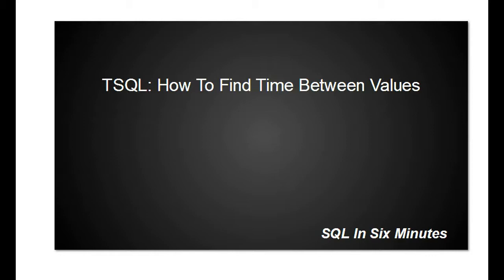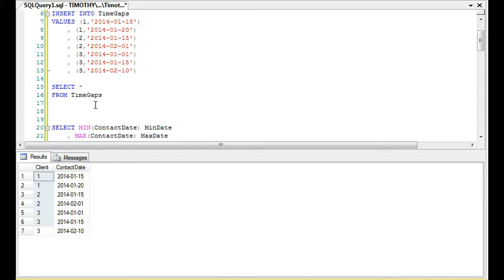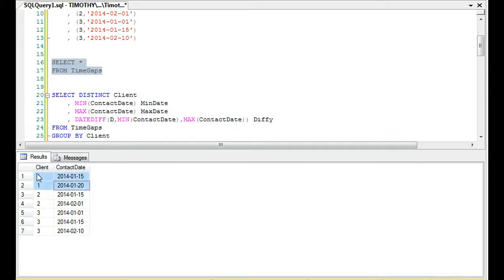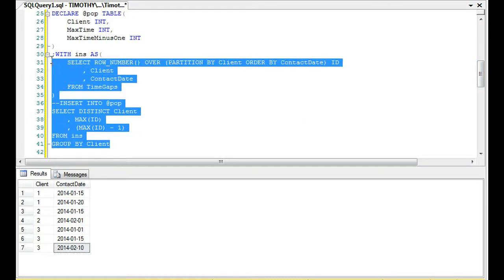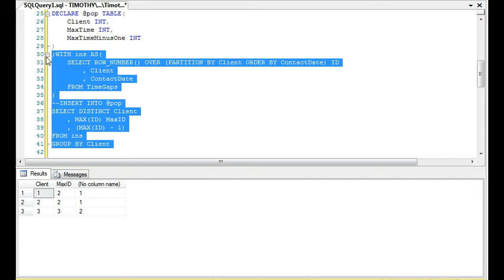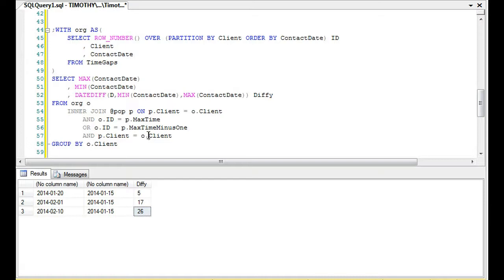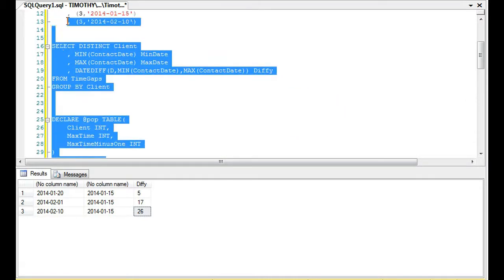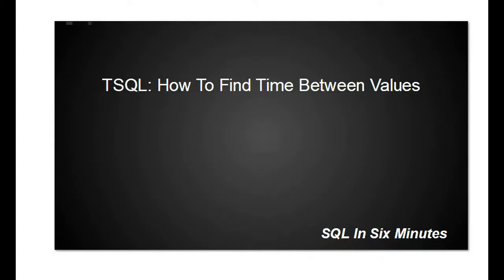TSQL: How To Find Time Between Values